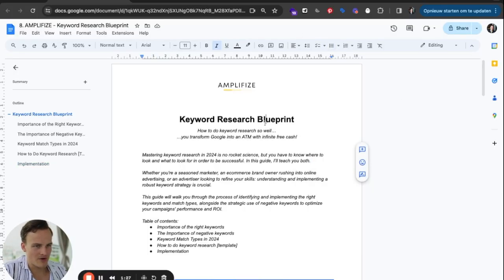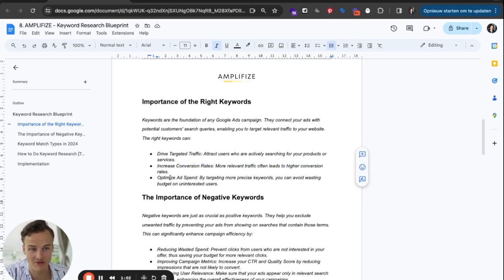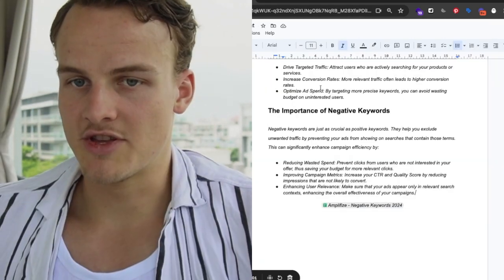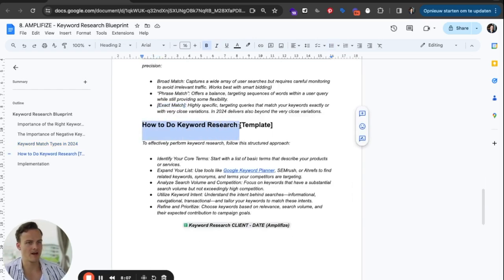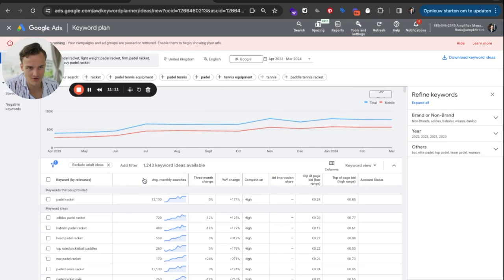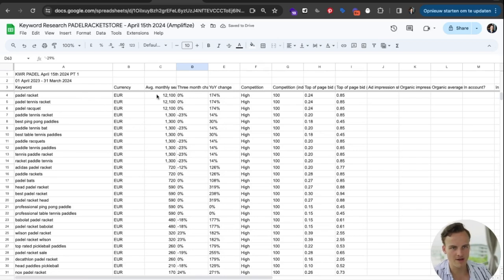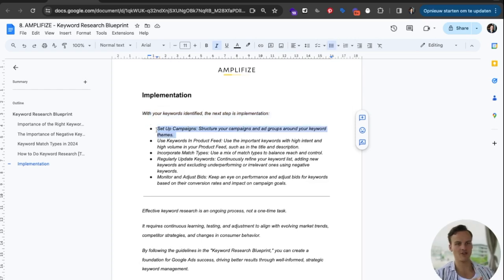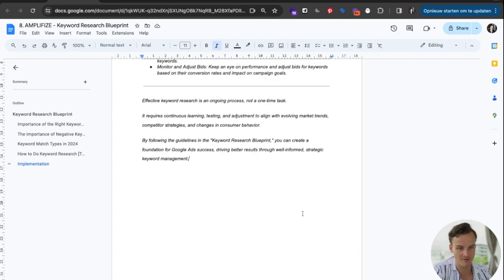How To Do Google Ads Keyword Research In 2024